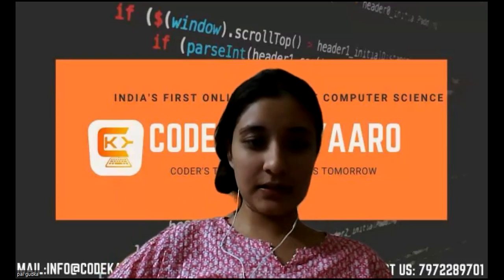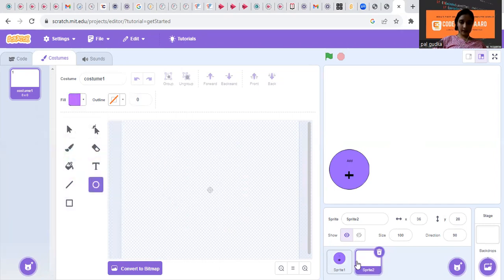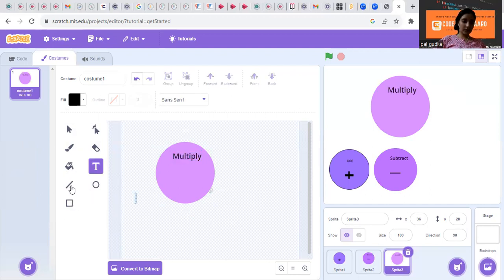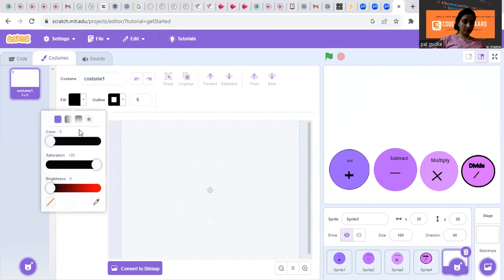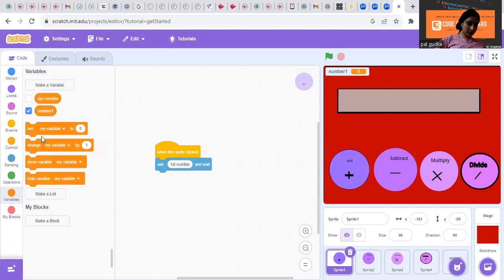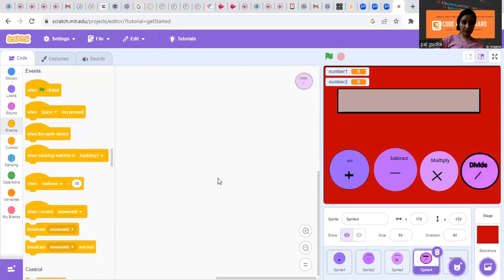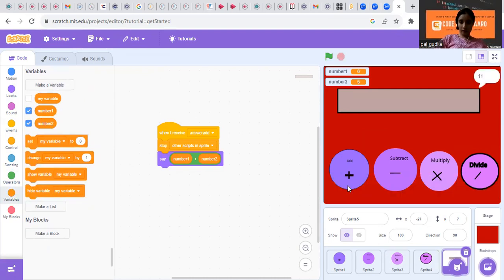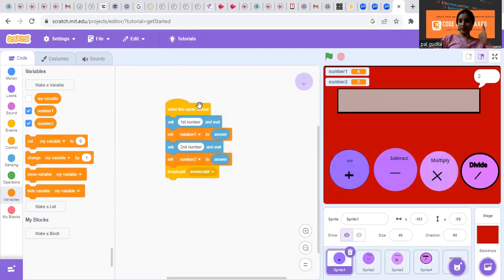Tutorial 23 | Making Calculator With Scratch | CodeKaroYaaro | Ms. Pal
In this video, Ms. Pal will provide a lecture on Making Calculator With Scratch using Scratch Programming for kids. Whether your child is a beginner or has some prior coding experience, this tutorial is a great way to get them started on their programming journey.